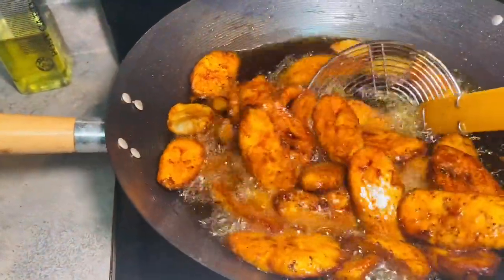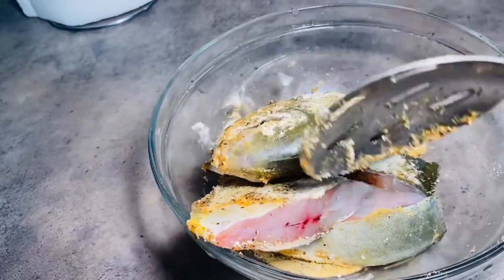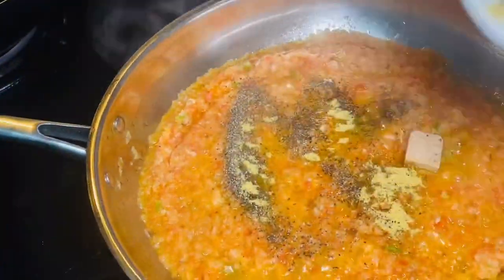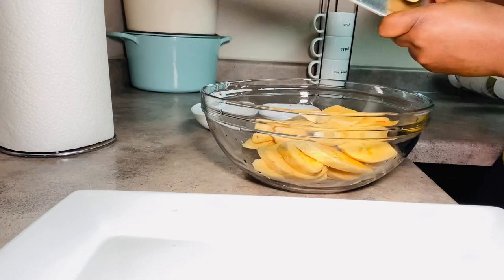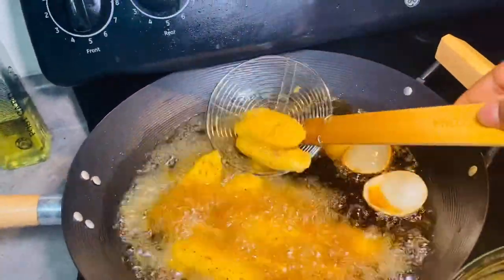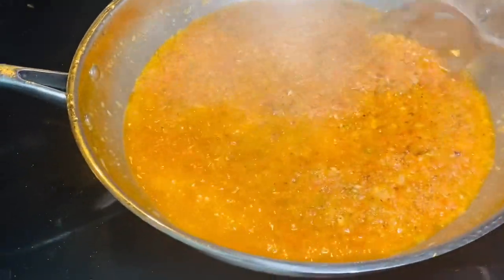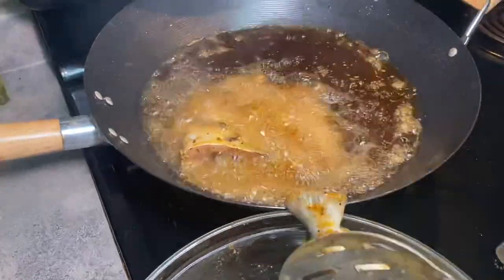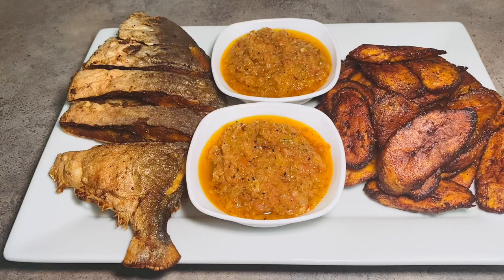How to Make Fried Plantains & Fish | Liberian Style | simple & tasty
Ingredients:

Plantains
Black pepper
Season salt
Frying oil

Tomatoes
Onion
Hot peppers
Seasoning: knorr, cooking cube, black pepper
Cooking oil

Fish
Seasoning: black pepper, onion powder, knorr seasoning.